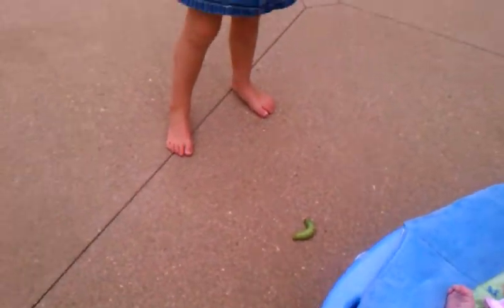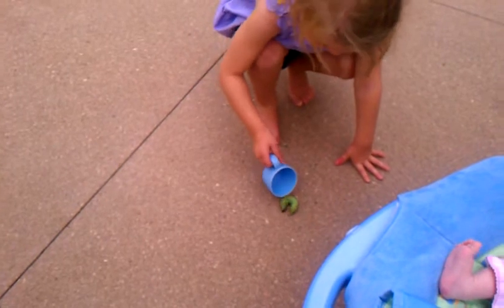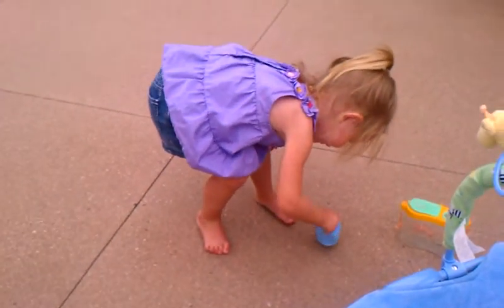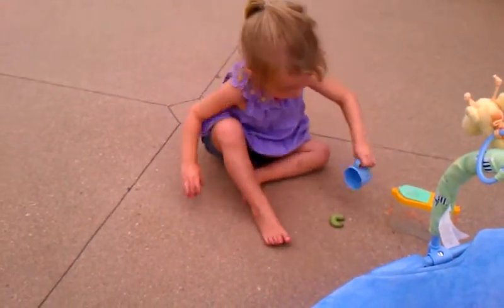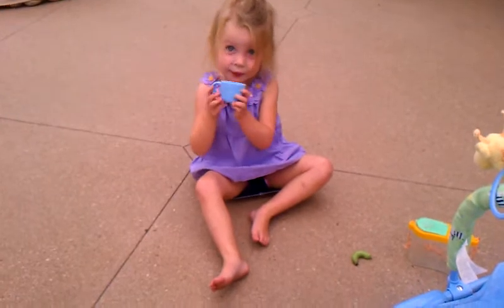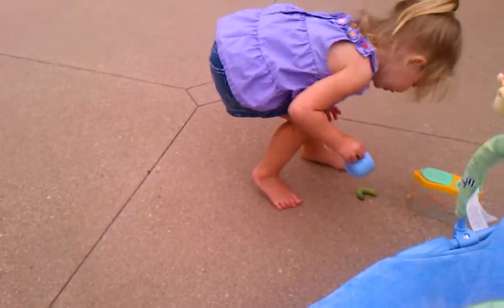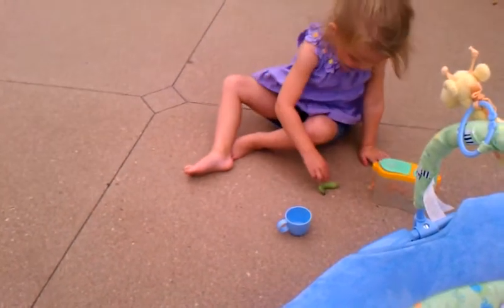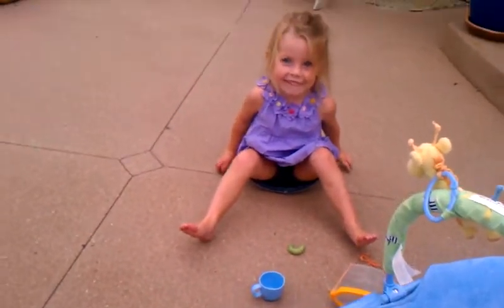Kaylee's tomato worm